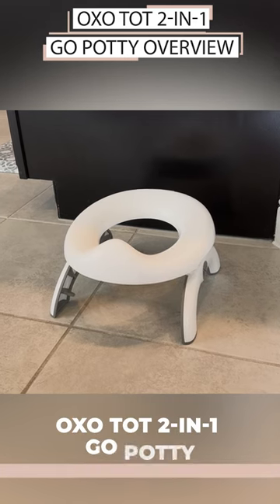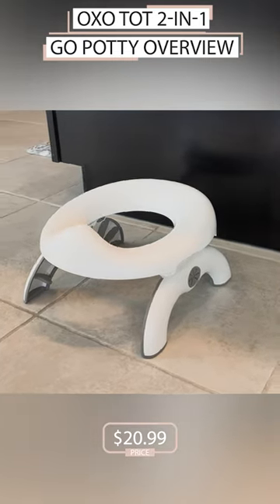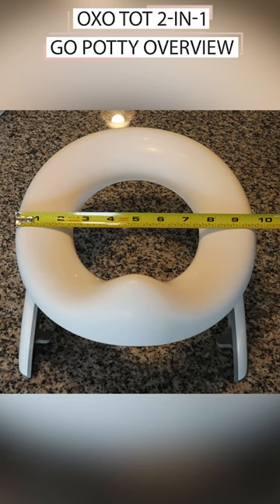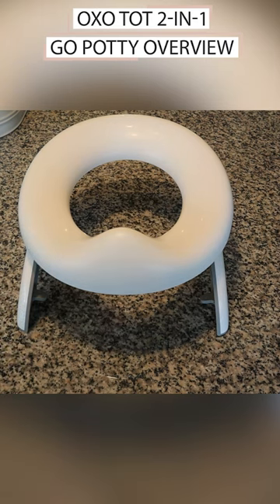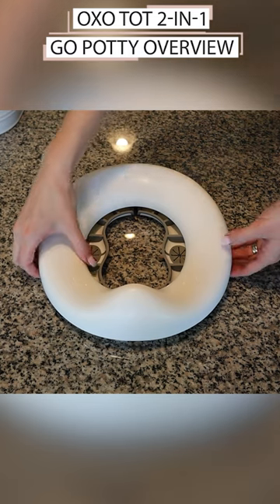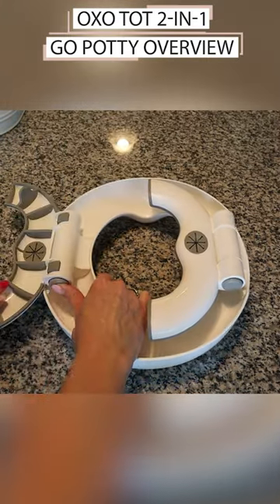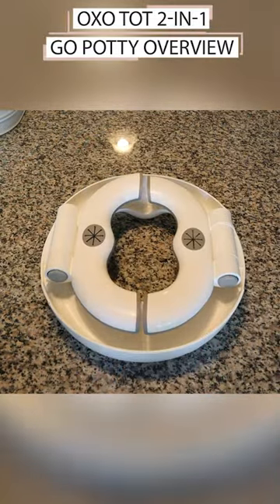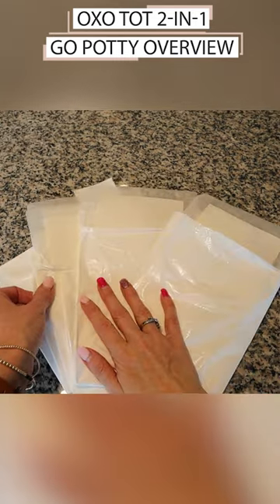Oxo Tot 2-in-1 Go Potty Overview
The Oxo Tot 2-in-1 Go Potty is the best travel potty for toddlers when you need to potty train on the go. Watch this video to see the features, accessories, and functions of this foldable travel potty chair.

Oxo Tot 2-in-1 Go Potty
Replacement Bags (30 pack)
Travel Caddy

Code: 9RTGDZ6DCH92DQNV